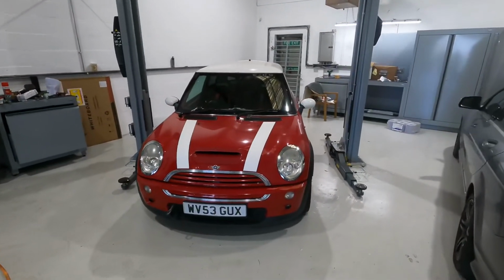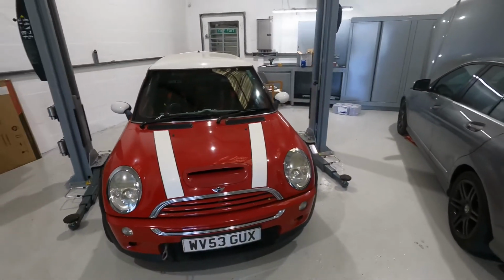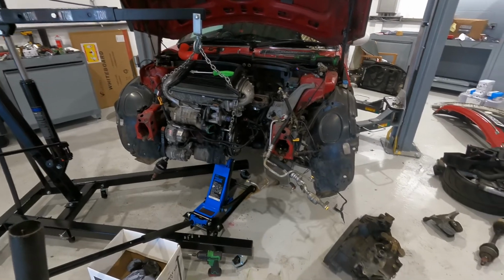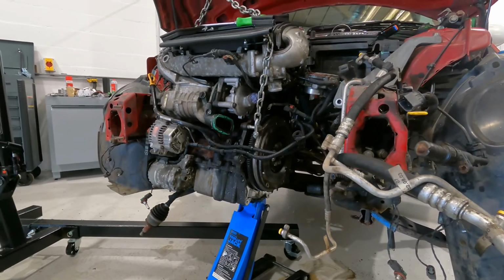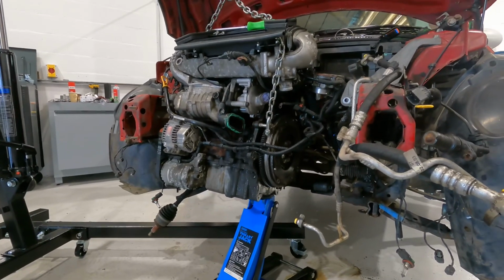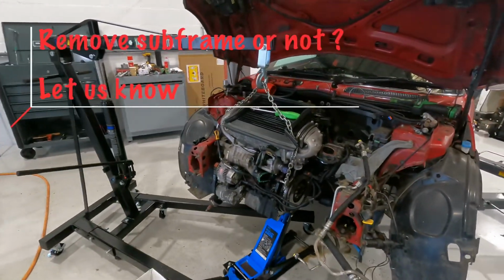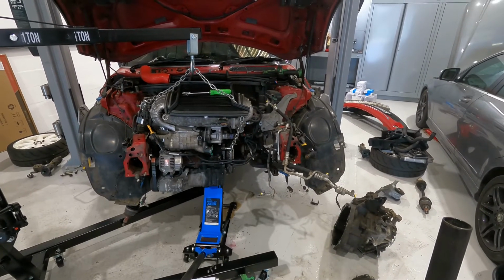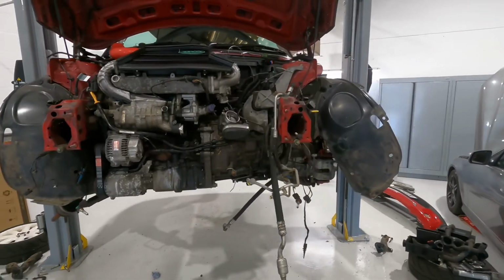R53 Mini Cooper Gearbox Change Without Removing The Subframe!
R53 mini in for gearbox replacement. Replaced with an LSD box and new LUK Clutch Kit also fitted.